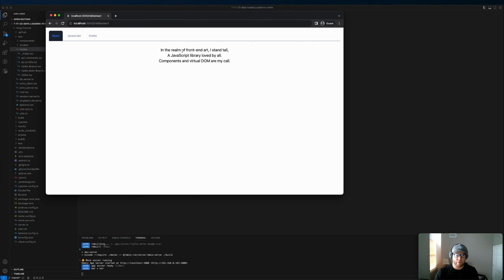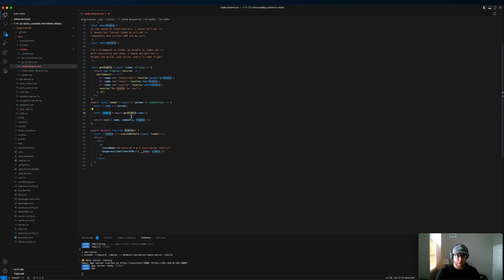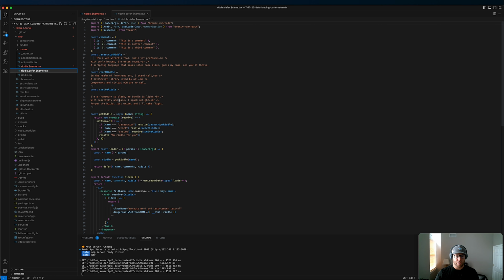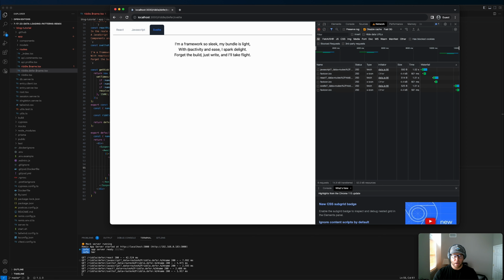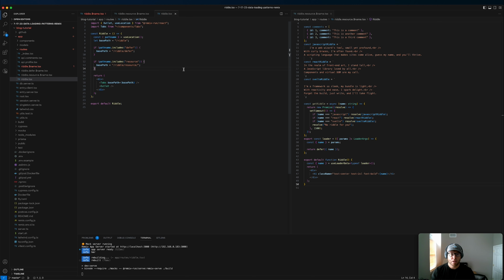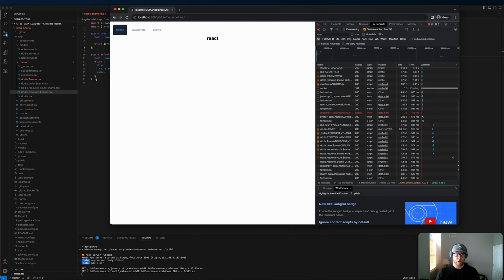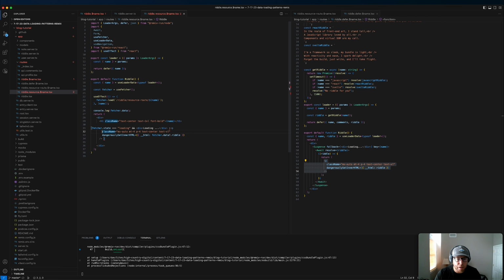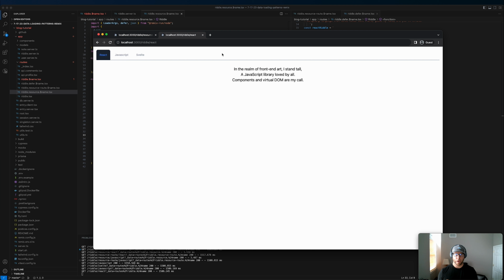Remix.run - Data loading patterns JSON, Defer and Resource Routes for Optimal Performance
Remix has several ways you can load data into your application.  While the standard loader approach and returning JSON is the most straight forward and popular way to load data it has some drawbacks.

In this video we review using loaders with both JSON and deferred responses along with resource routes.

🖥️  highcountrydigital.io - website performance optimization and custom web/mobile app development